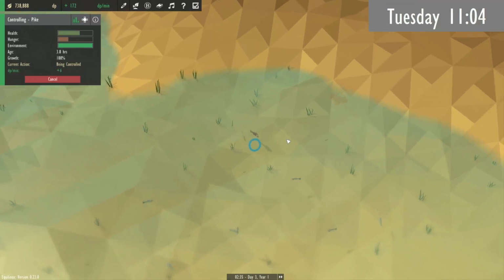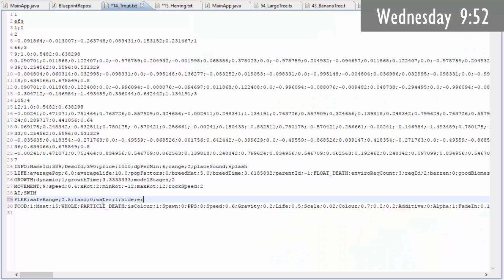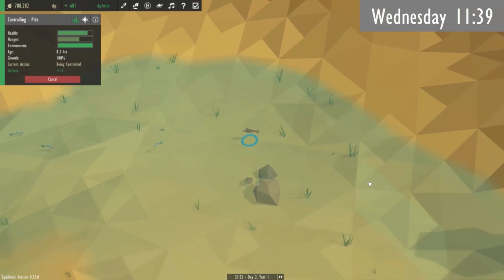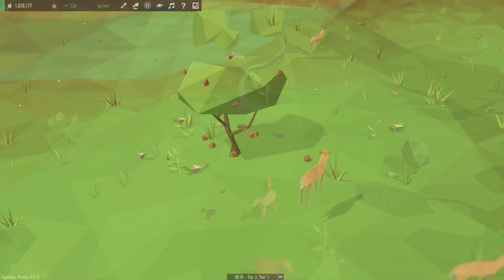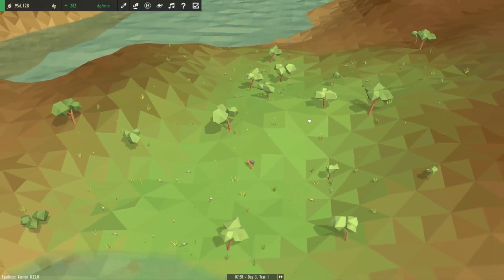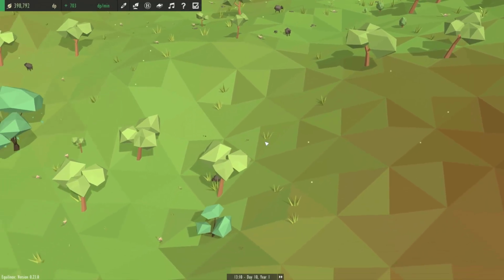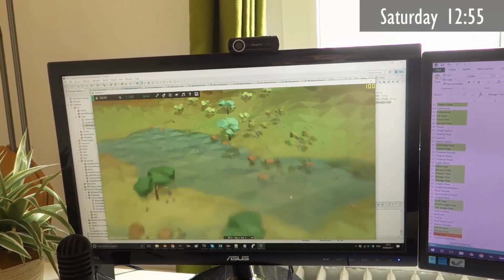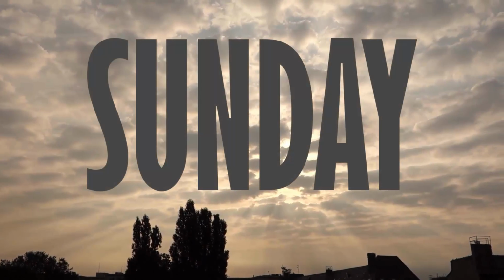Indie Game Devlog #68: Tweaks and Improvements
Indie game devlog videos of Equilinox, the nature simulation game that I'm currently developing using OpenGL.

Getting another step closer to finishing Equilinox this week!